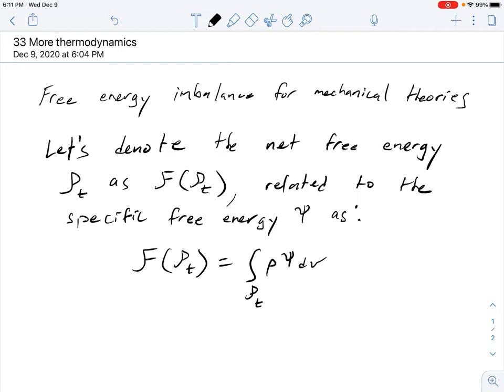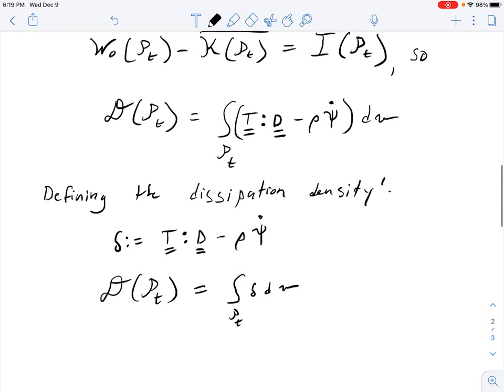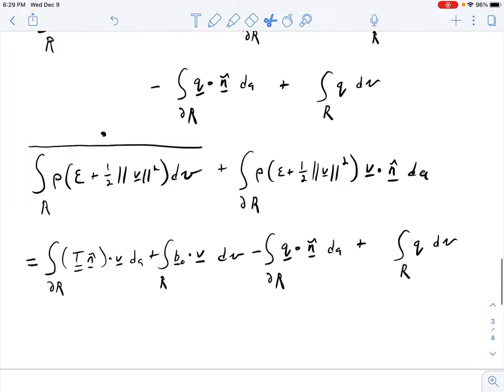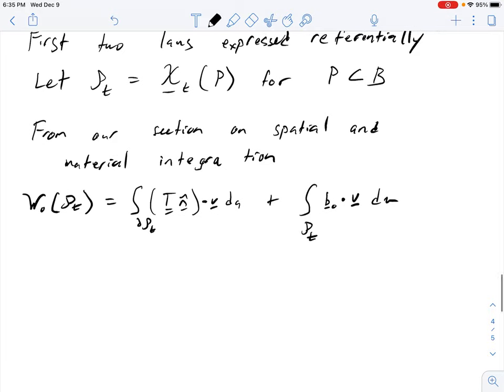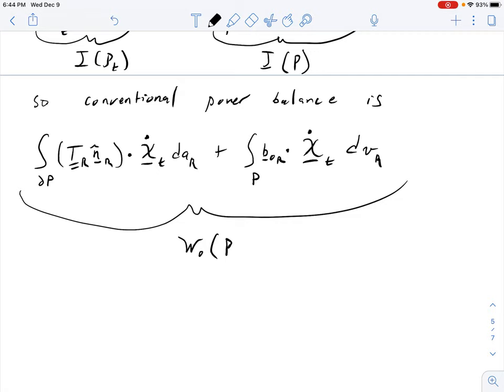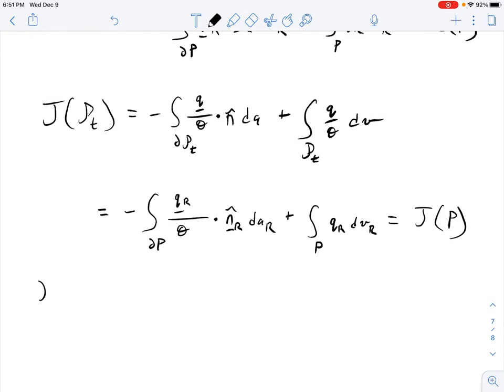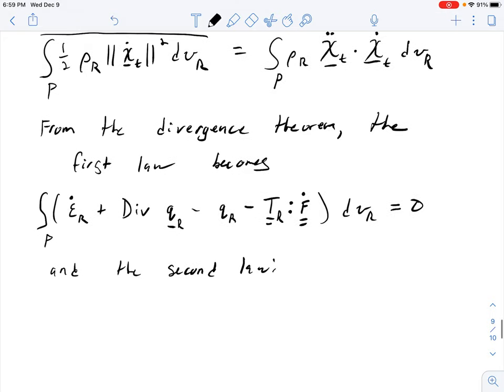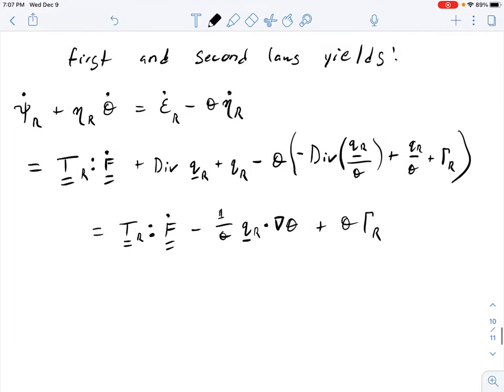Lecture #33 More thermodynamics